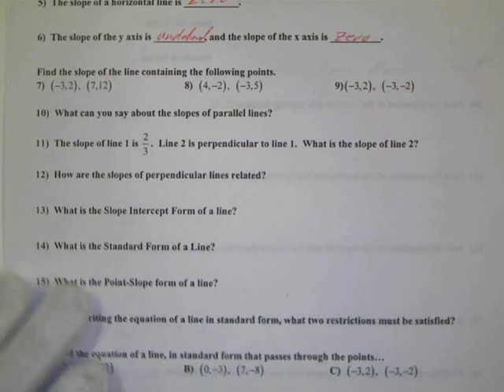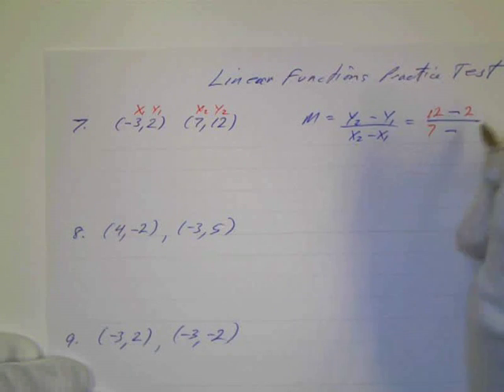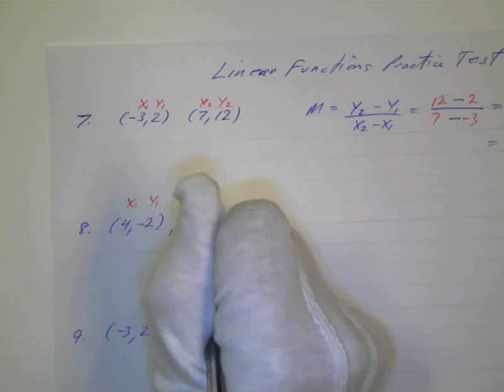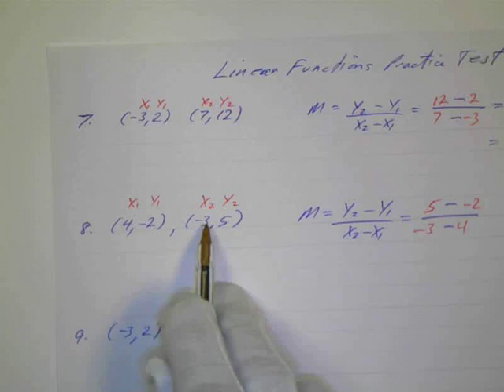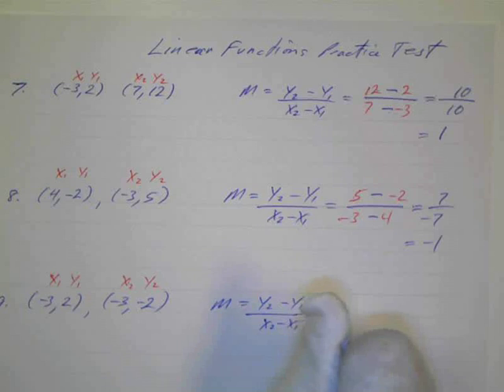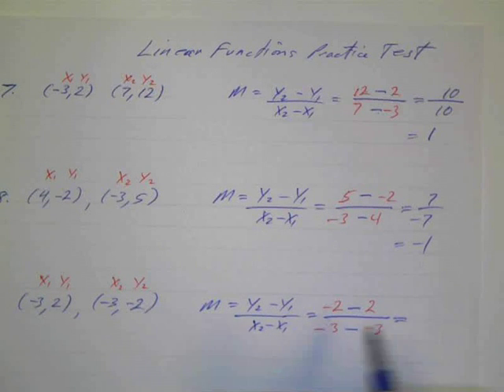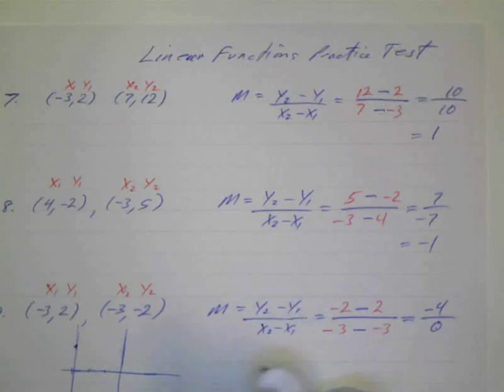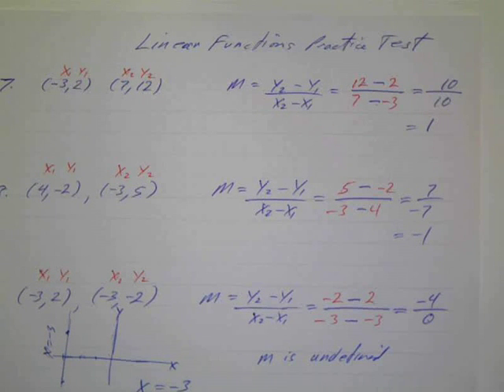Linear Functions Practice Test # 7-9